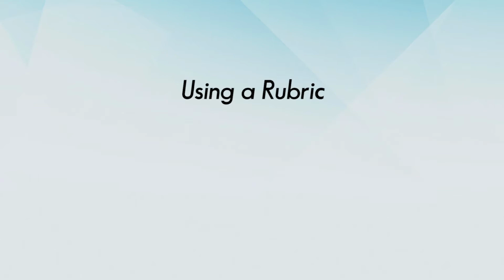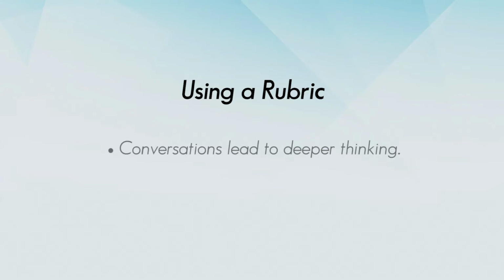Using a Rubric to Guide Revision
Tutor and learner practice using a rubric to revise and improve the learner's writing.